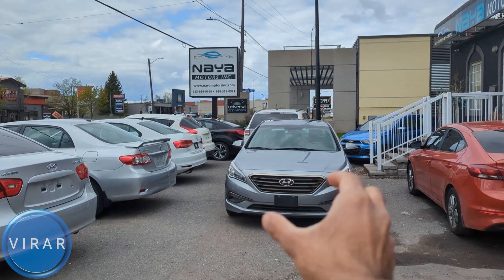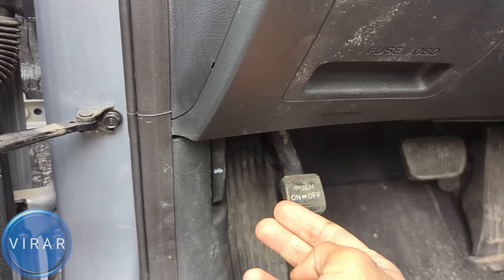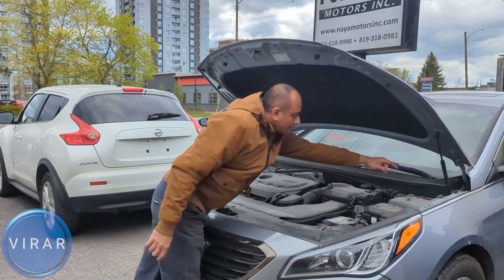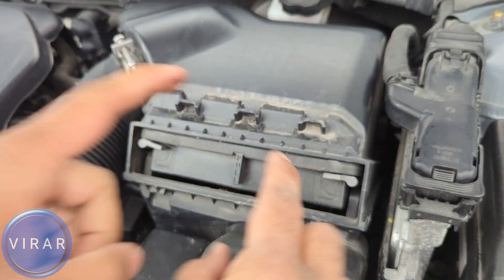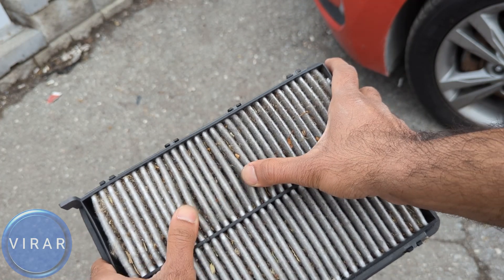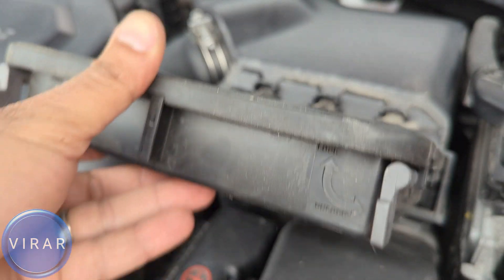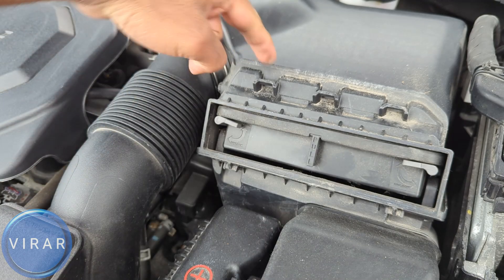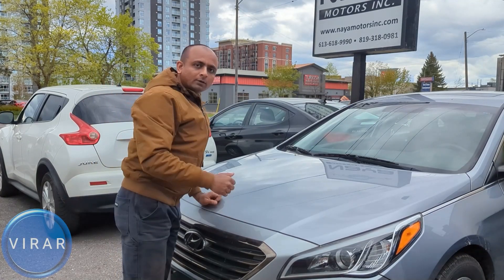How to Replace Engine Air Filter - Hyundai Sonata (2015-2017)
Engine Air Filter Part Number: CA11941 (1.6L) / CA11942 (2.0 L/2.4 L)

Buy Engine Air Filter here Amazon
for 1.6L
for 2.0L / 2.4L

Do you want to make your Engine Struggle to breath? Well, that is exactly what happens when you don't change your vehicle's engine air filter. How? Ever try drinking through a pinched straw and how difficult it is to do that? That is what your car's engine is going through when it has to breathe air through a clogged air filter.

The gasoline engine on your  2015 Hyundai Sonata /  2016 Hyundai Sonata /  2017 Hyundai Sonata like every other internal combustion engine needs air to efficiently burn the fuel.

It can't just breathe the air from the atmosphere directly because the air is full of dirt, dust, moisture and other pollutants. You definitely don't want any of these to get in your engine. The air needs to be filtered. That is where the engine air filter comes in the picture. Engine air filter filters the air before it is used inside the engine.

Engine air replacement is a quick 3-4 minute process that you can easily perform at home without any tools whatsoever. A process that would cost you easily $50 in labor at your local dealership / mechanic shop in addition to the time spend and the inconvenience of calling and scheduling an appointment and taking time out of your schedule to go it replaced.

This video will show you how to perform an engine air filter replacement on your  2015 Hyundai Sonata /  2016 Hyundai Sonata /  2017 Hyundai Sonata in a detailed step-by-step way.